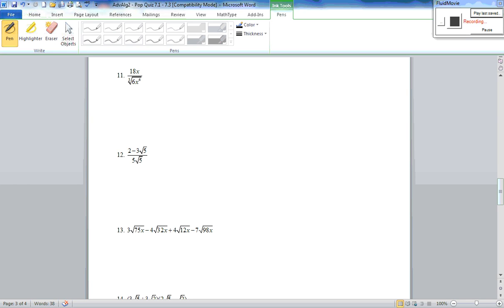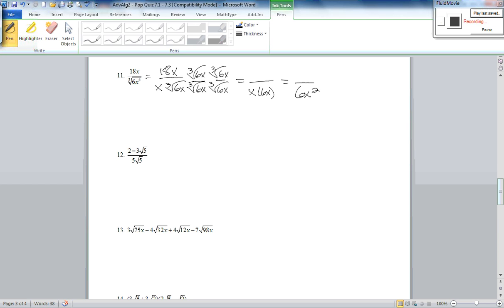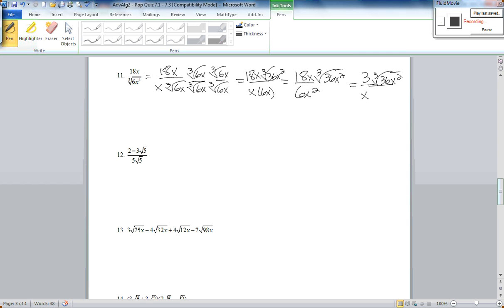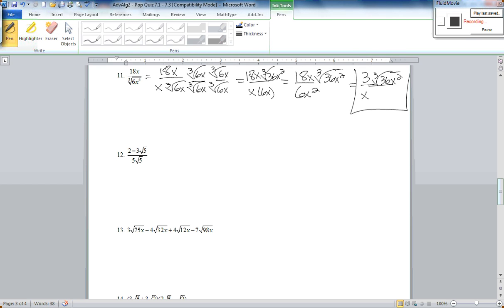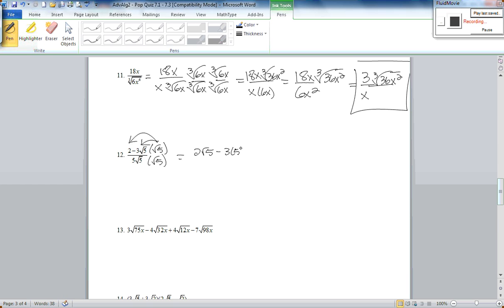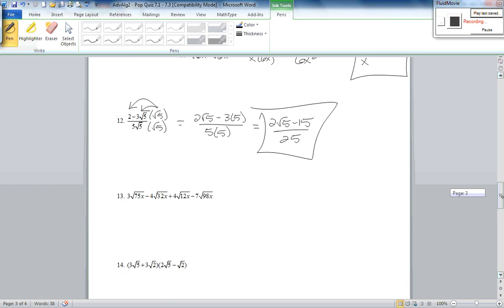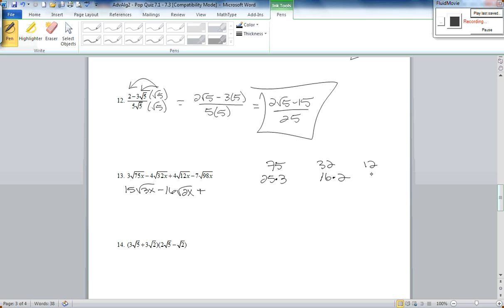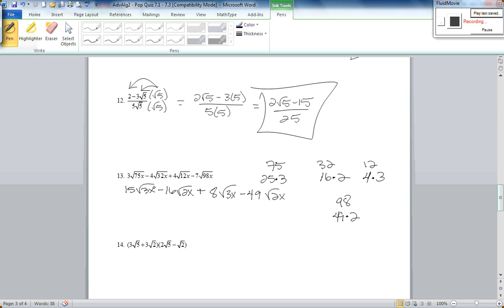alg2 #'s 11,12,&13 7 1 7 3 Practice Quiz